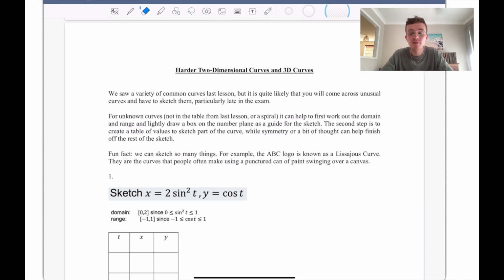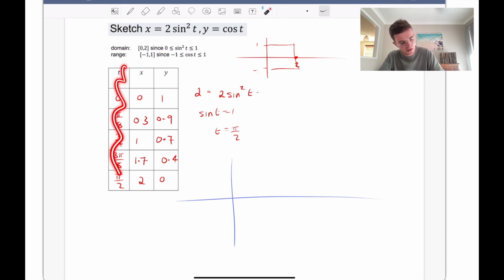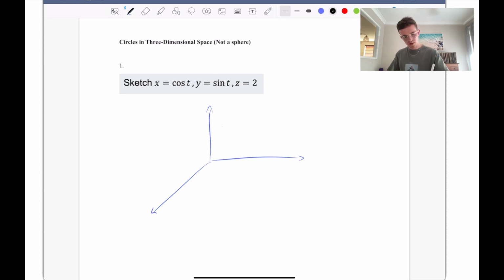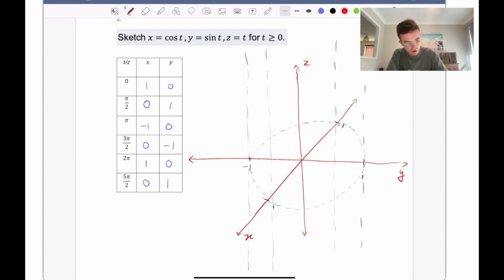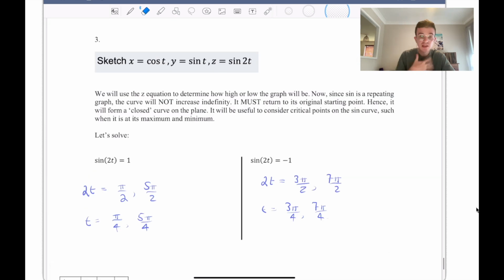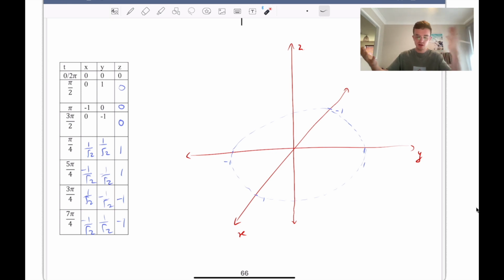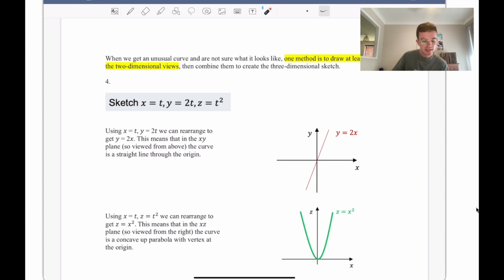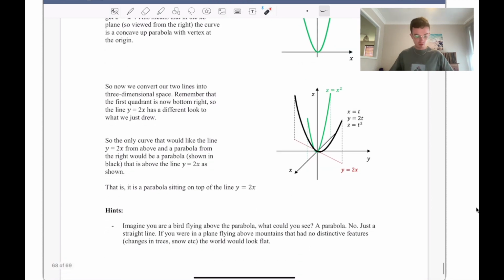Harder 2D Curves and 3D Curves - Extension 2